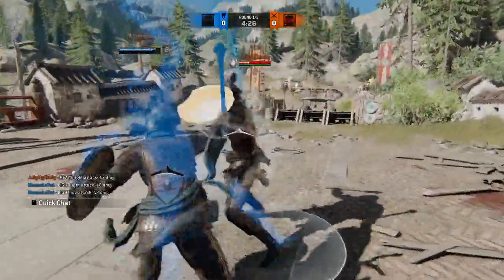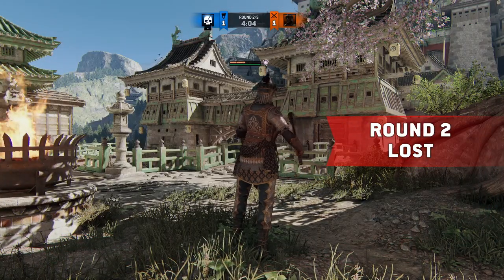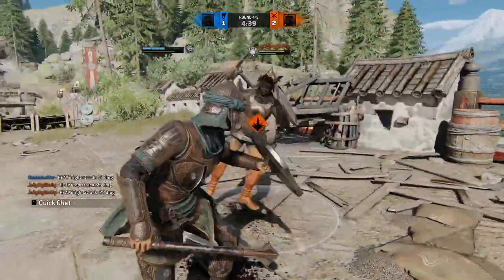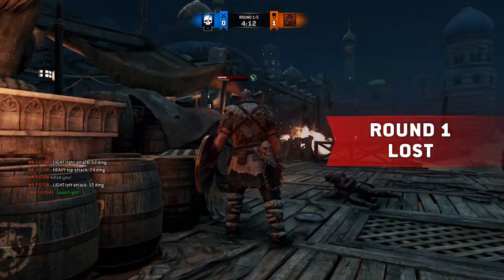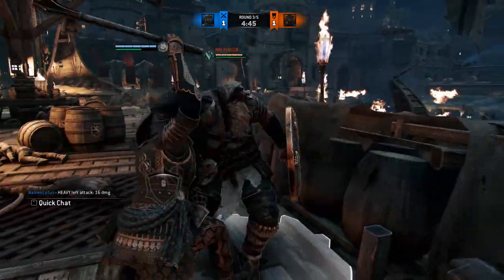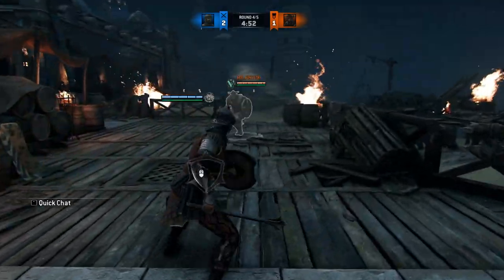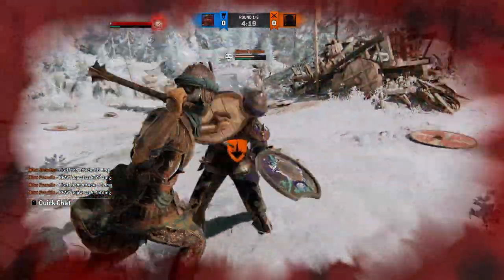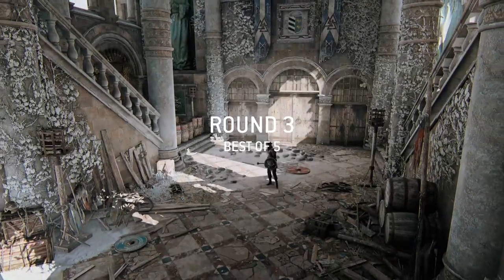NEW Afeera Hero Day 1 Gameplay [For Honor]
**I failed to mention she is 15,000 steel to purchase, not 25,000**
Really hope you all enjoyed this video!
Maybe consider leaving a like?